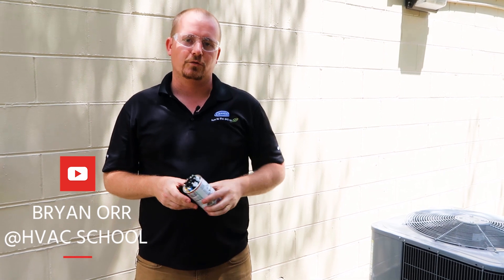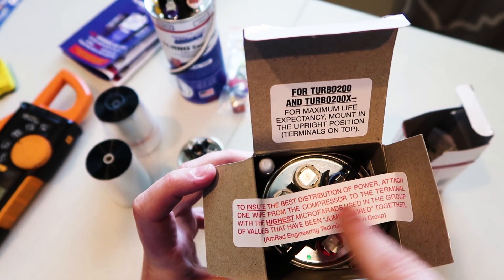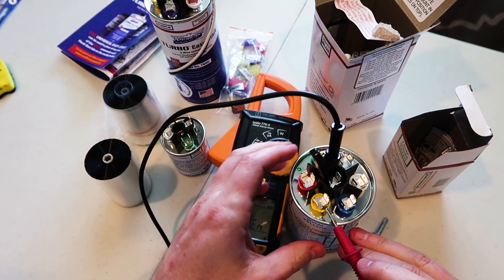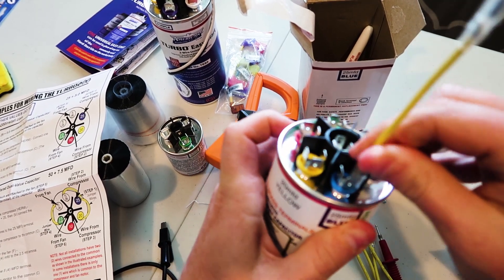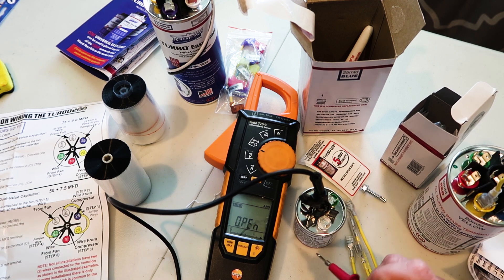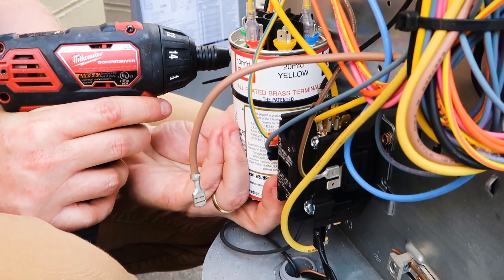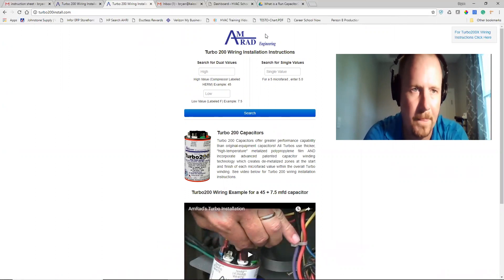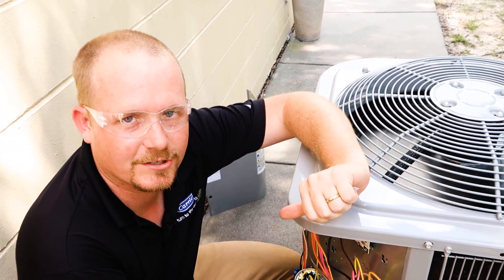Turbo 200: The Universal Capacitor and How it Works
Bryan shows the features and benefits of AMRAD's Turbo 200, how it works, how it is wired, and why it is the best option on the market today for a universal replacement capacitor.

The Turbo 200 has multiple capacitors with the same winding, and it's an industrial-grade permanent capacitor for residential and light commercial HVAC equipment. They are also okay with higher voltages than many other capacitors and have plated brass terminals, which won't rust. The capacitor also gives you the factory microfarad ratings, so you can know what to expect from the capacitor instead of relying on blanket ratings assigned to all capacitors in a product line. AMRAD also gives each Turbo 200 a 5-year warranty.

You can also try different wiring configurations with the Turbo 200; the capacitor comes with a set of instructions to help you wire it according to your needs. The factory jumpers that you can use are also quite snug, which helps extend your capacitor's life expectancy.

You can easily register your Turbo capacitor online or by sending out a form in the mail. That way, you can get an accurate date for your warranty (which starts on the date of installation, not the date of purchase). AMRAD also has websites specifically for the Turbo 200 and Turbo 200X capacitors, which show installation instructions with different wiring diagrams for your needs. AMRAD also has a solid tech support line to help you out with additional questions about the product.

Overall, the AMRAD Turbo 200 universal capacitors are high-quality products that will save you and your customers time and money. We also appreciate that they're made in America with quality materials and that care goes into manufacturing and packing.